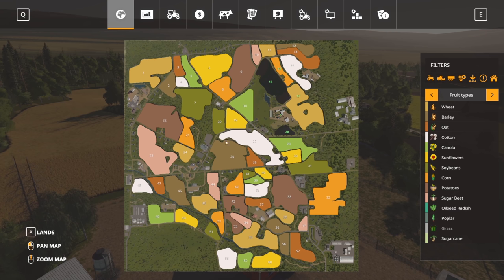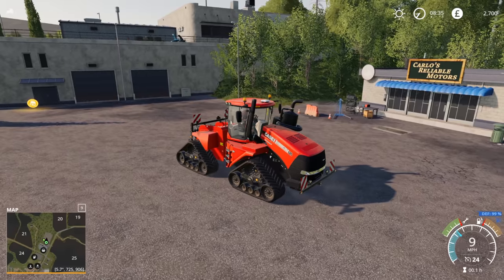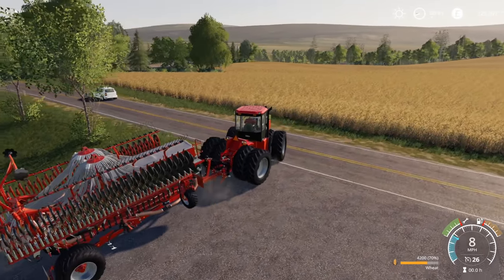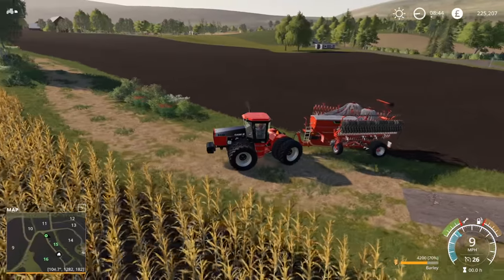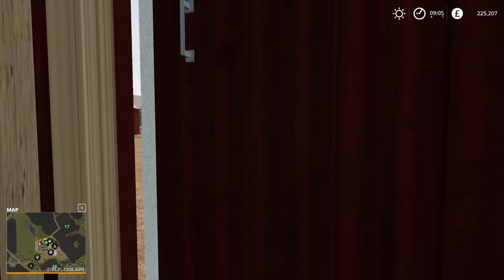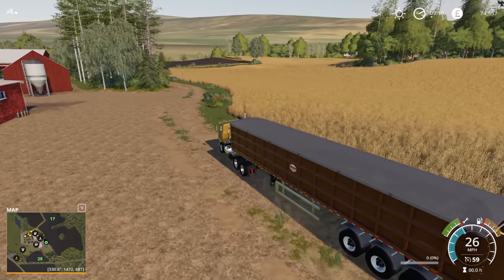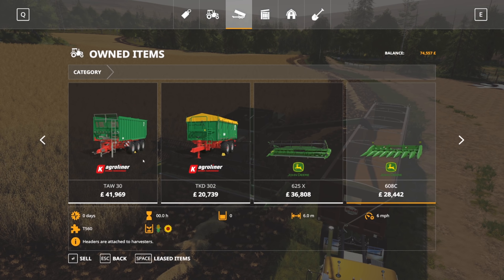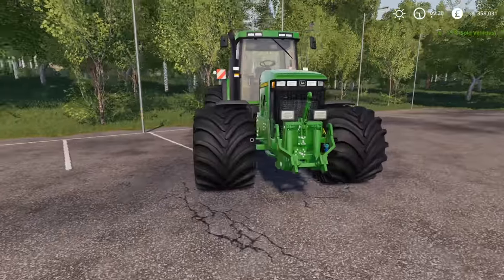WELCOME TO BUCKS COUNTY! Farming Simulator 19 - Episode 1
Welcome to Bucks County, PA . This a new mini series on a USA map...it's been a while since I have played on a USA Map.